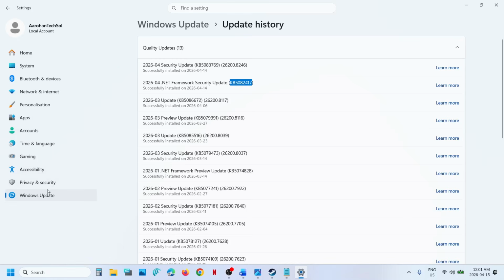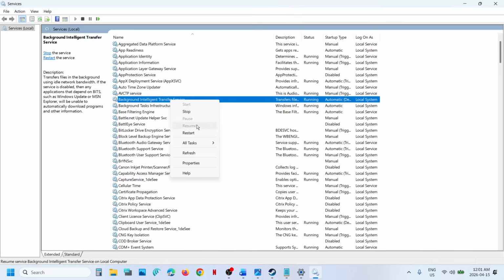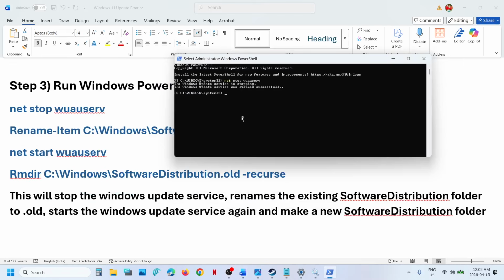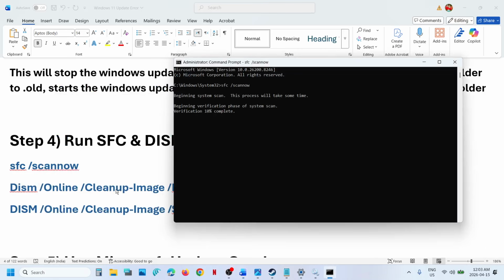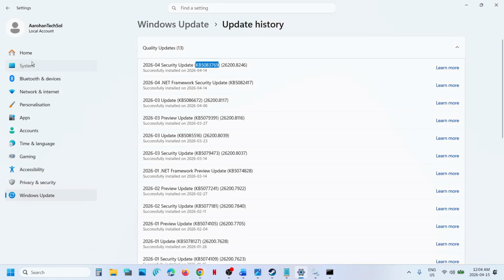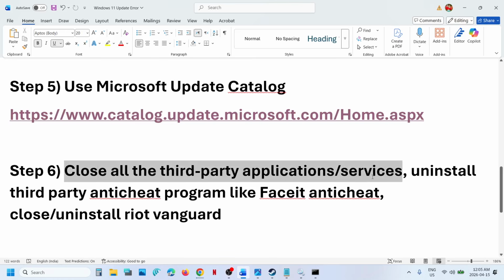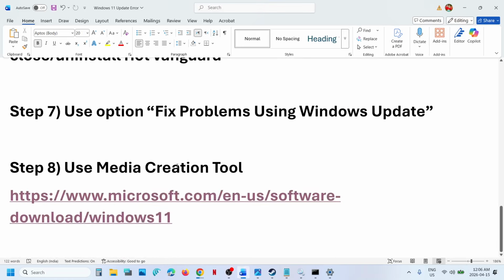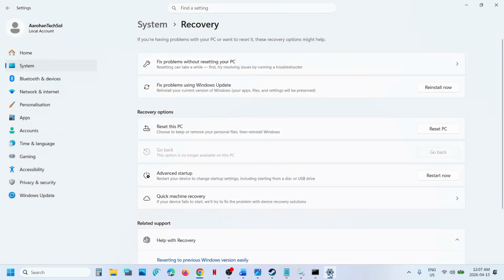Fix 2026-04 Security Update (KB5083769)(26200.8246 & 26100.8246)/KB5082417 Not Installing Windows 11